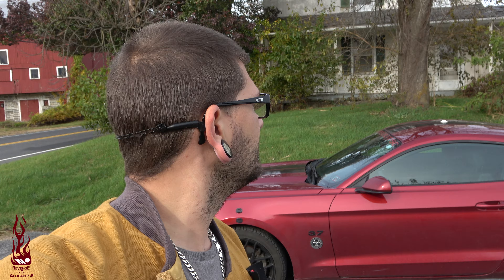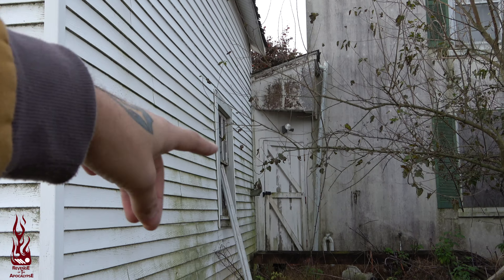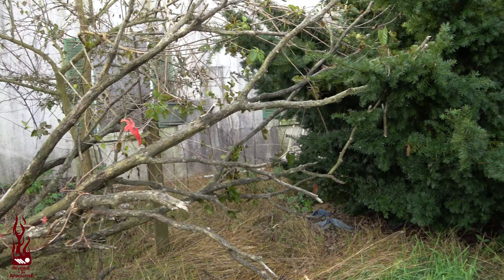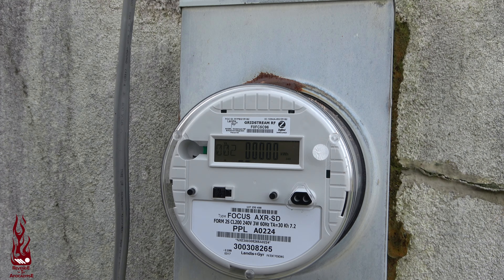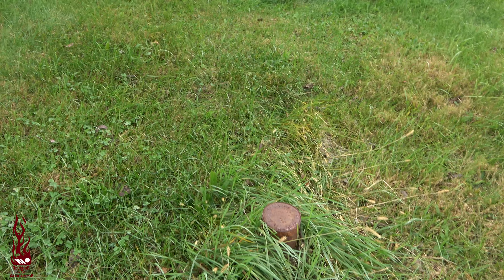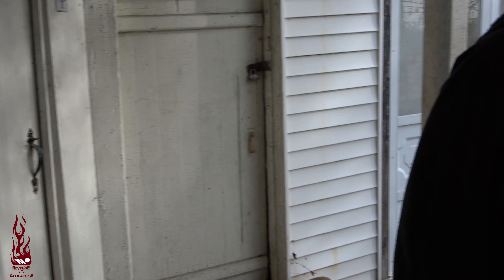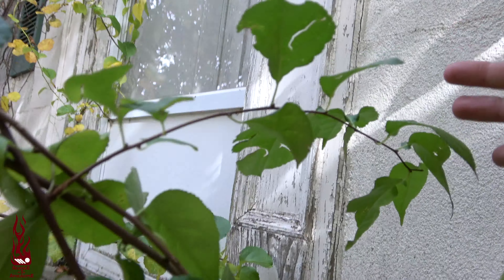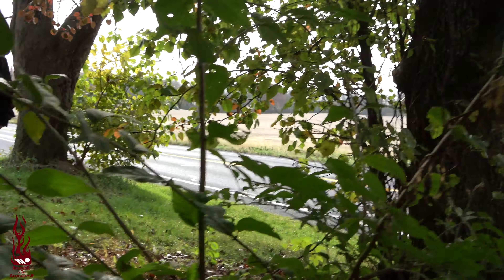Abandoned Home Found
On an urban exploring adventure, Cara and myself stumble on what looks to be another abandoned house!

Be sure to check out Revenge of the Apocalypse on facebook  below

Cameras
Sony AX53
Canon G21
Panasonic 991
Panasonic 981
Pentax K70
DJI Osmo Action
Gopro Hero 7 Black
Gopro Hero 7 White
Gopro Hero 6
Gopro Hero
Gopro Hero Session 5
Gopro Hero Session
Gppro Fusion

Drones
DJI Spark

Camera Gear
Zhiyun Gimbal
Manfrotto Mini Tripod
Rode Mic
Rode VideoMic GO
Rode DDC-GO DeadCat
Panasonic Battery
Sandisk Extreme Micro SD
Full Size Sandisk Extreme
Shoe Mount Bracket
DSLR Battery
Gopro Back Pack

Paranormal Equipment
IR Light
K2 EMF Meter
Jessie Doll